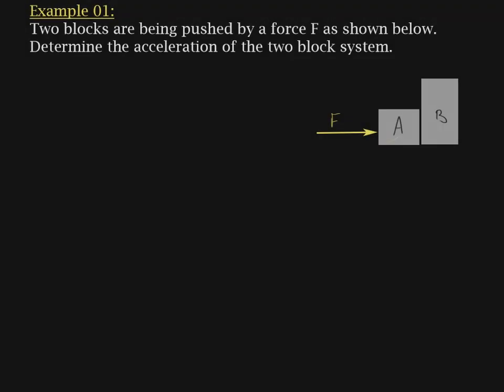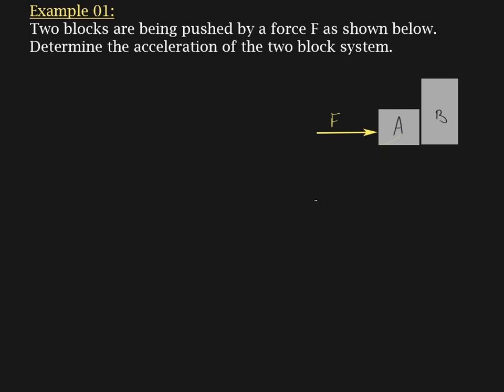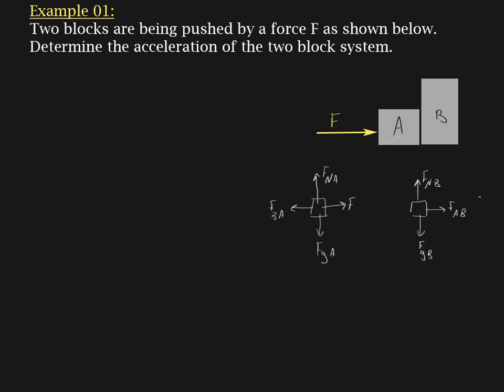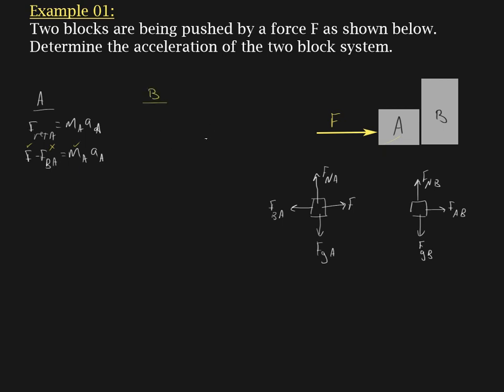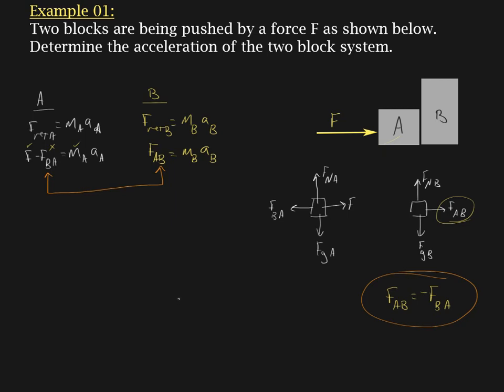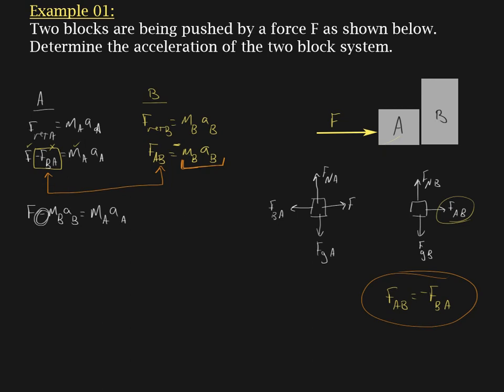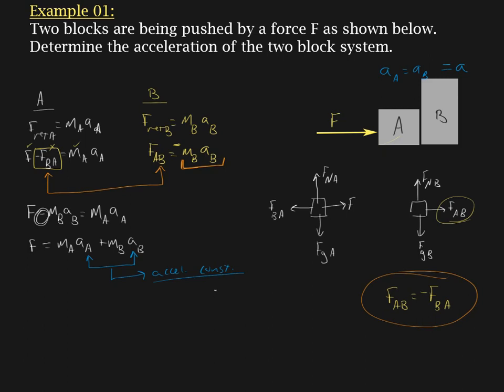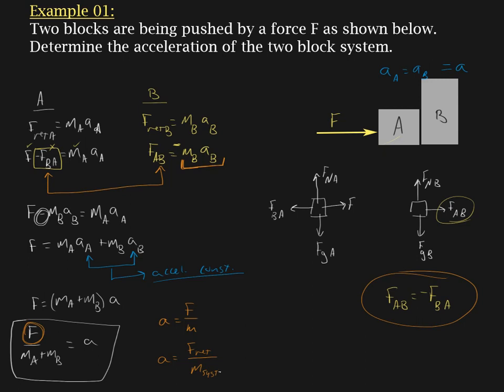02.09.01--3rd law example 01